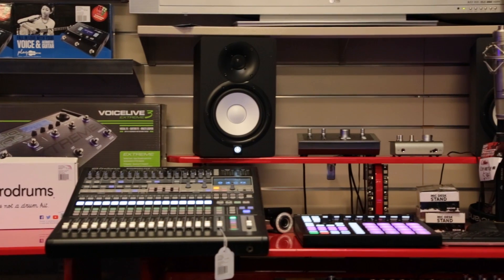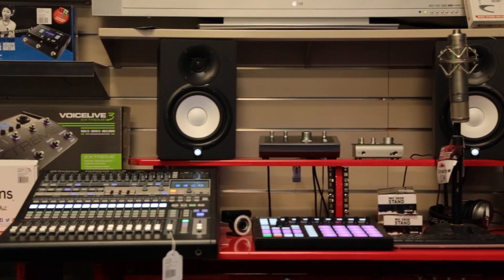What is available for a reasonable beginners recording set up?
Ask Your Local Music Store
Your local music store is a gold mine of information and advice if you’re in the market for a musical instrument. Seeing that the customer gets the right instrument in their hands is our priority. You can See Feel and Touch at a music store, and you get a warranty, after sales service and professional advice.
Most good local stores have a website where you can do your research, and you can return your instrument if it’s not working properly.
You can find your nearest AMA retailer and you can search for the Australian supplier of your favourite brands
Get the answers at your local music store.